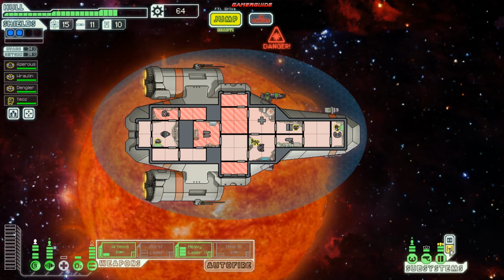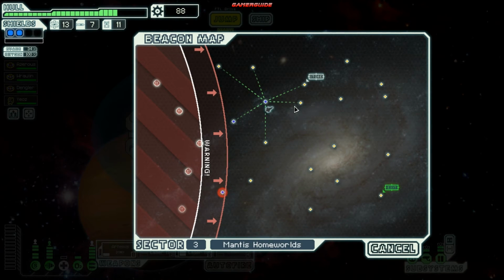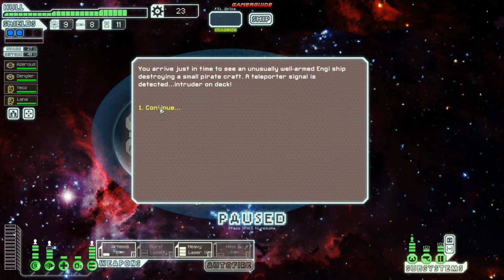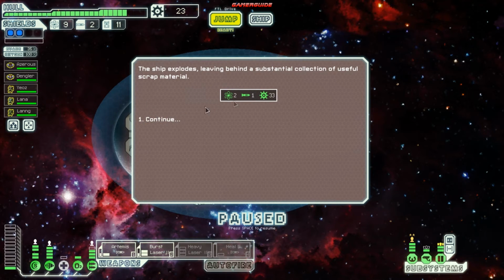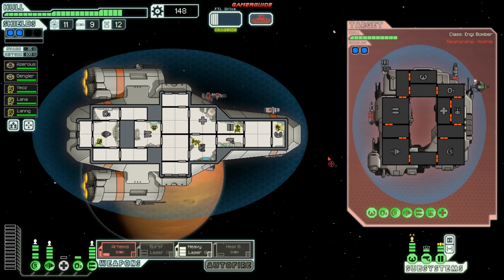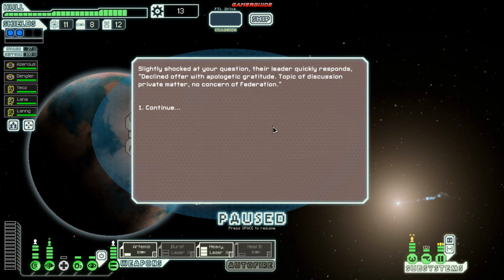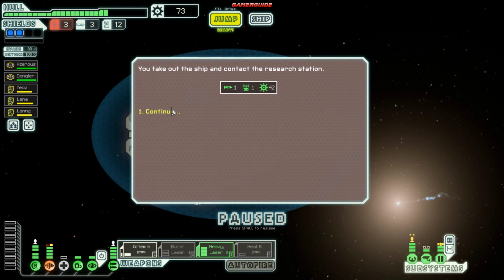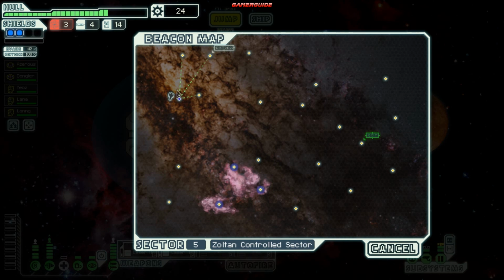FTL - A George R Martin Episode ... In Spaaace! (Pt. 2 of 4)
In this episode will there be a main character death? You betcha!